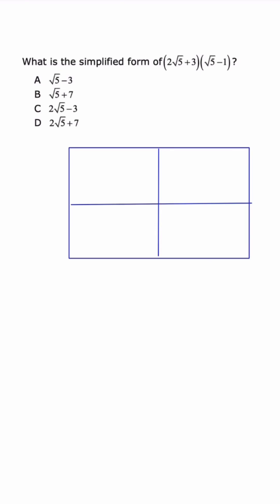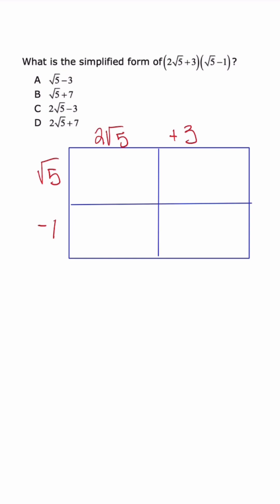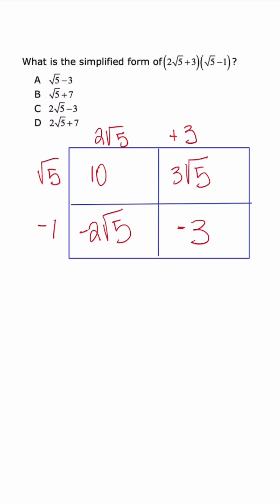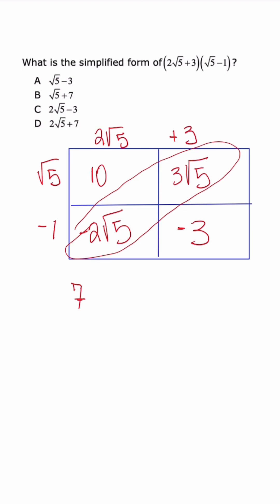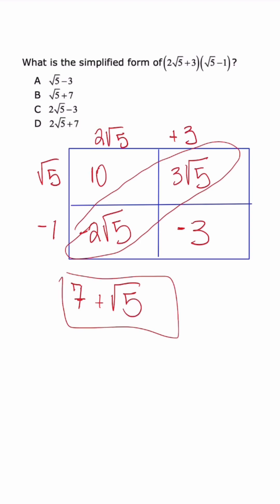Struggling with Radicals? Try This Simple Trick!